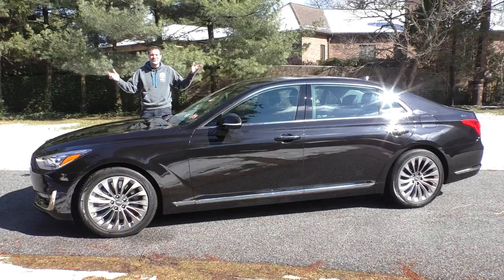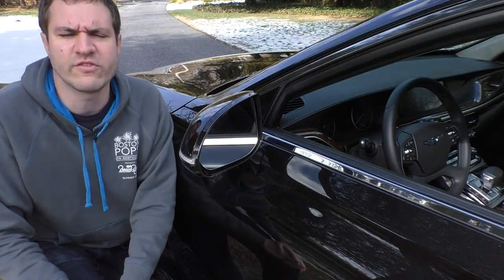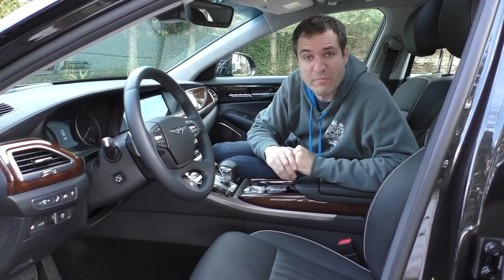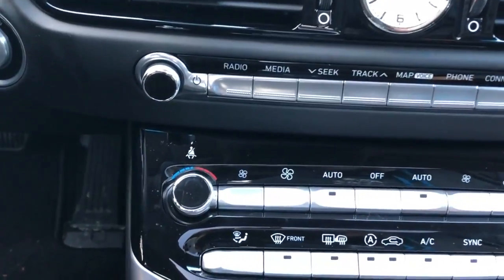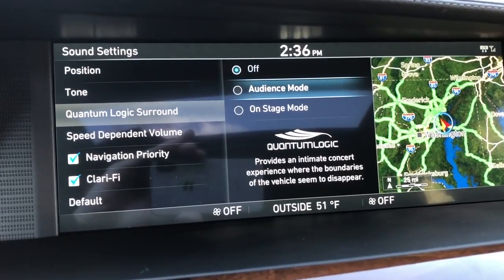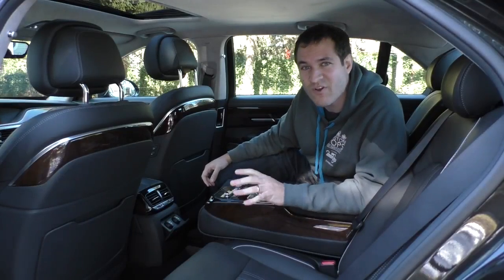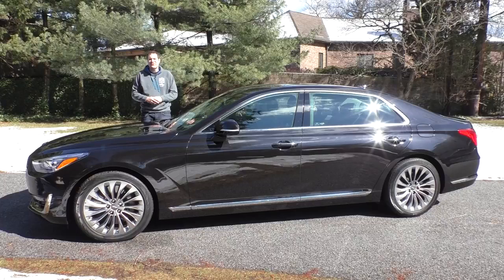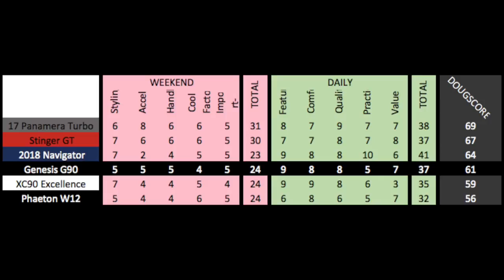The Genesis G90 Is a $75,000 Hyundai Luxury Sedan